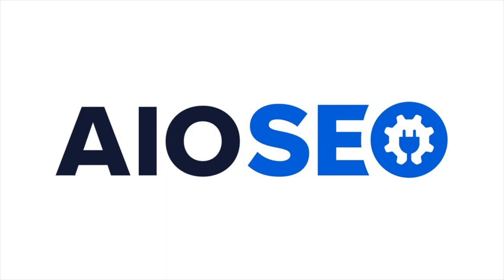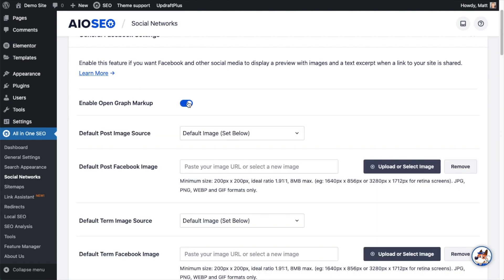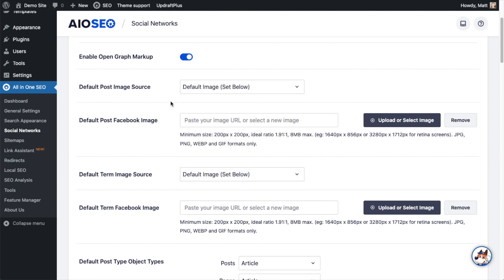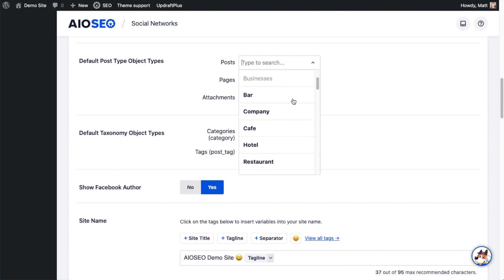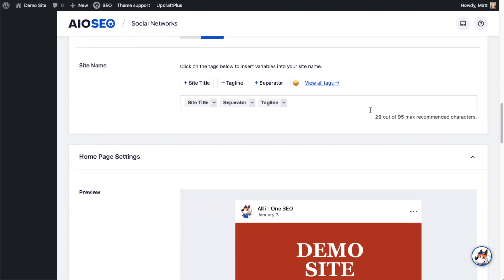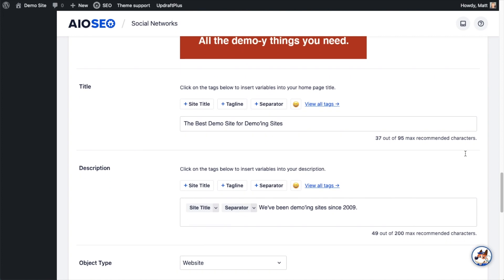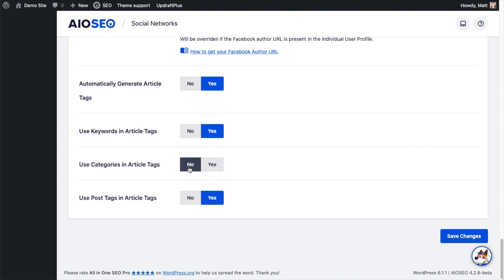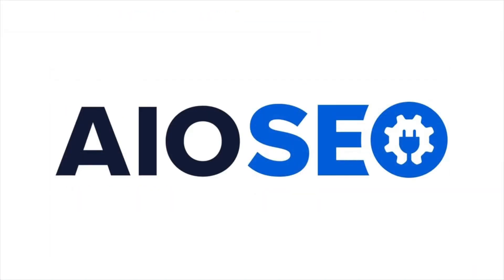How To Setup AIOSEO and Facebook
In this video, I will walk you through how to setup Facebook integration with AIOSEO.